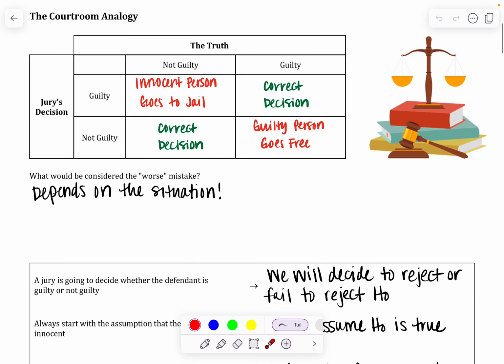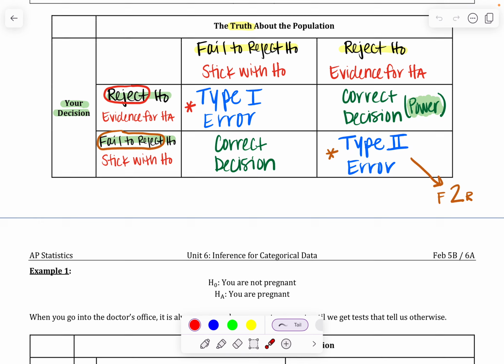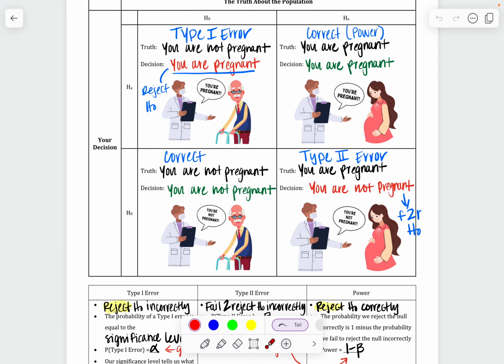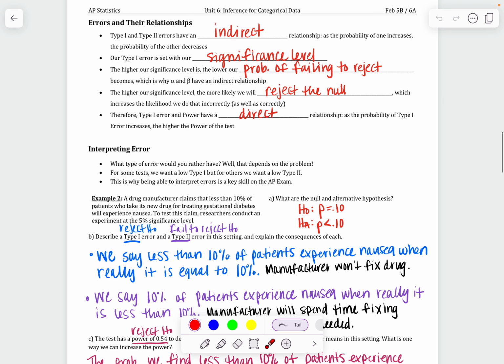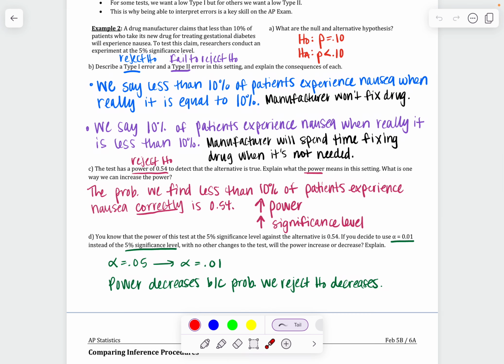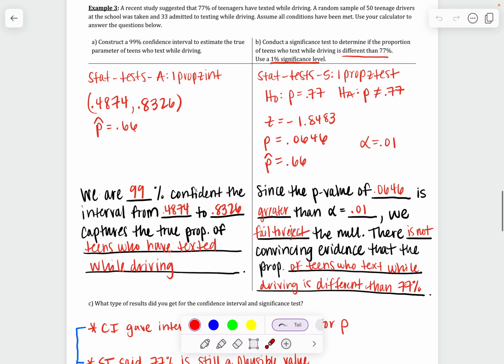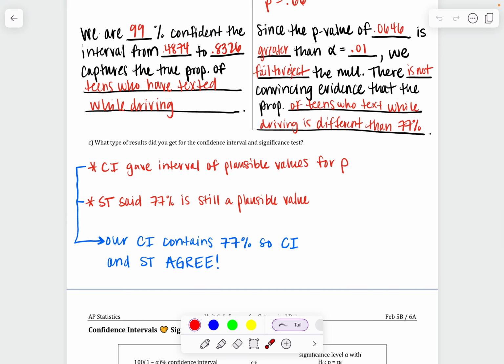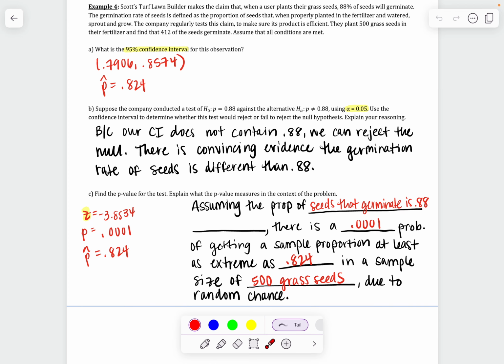6.3 Errors, Power, and Comparing Inference Methods